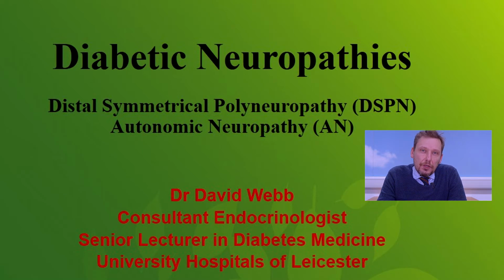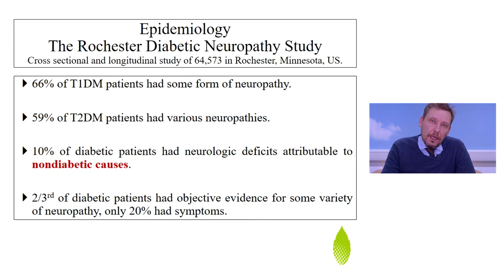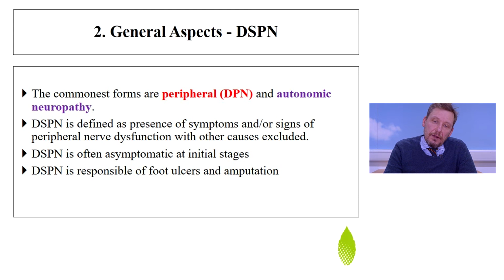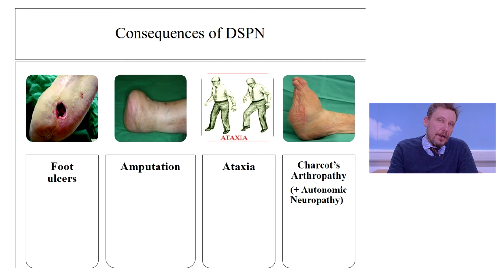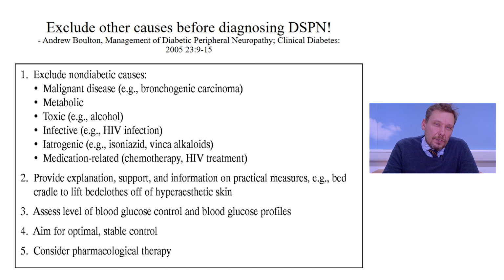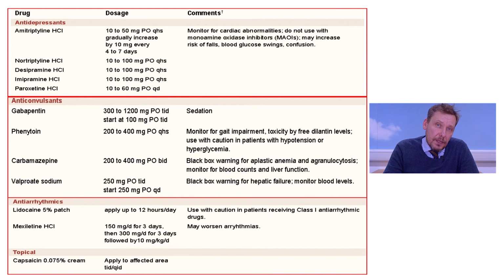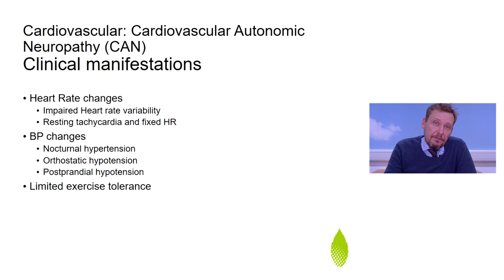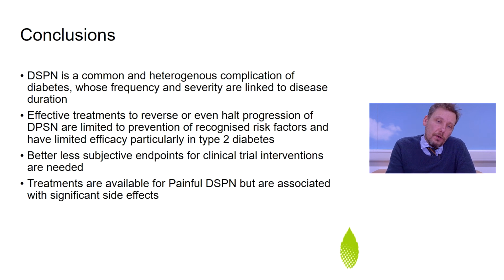Diabetic Neuropathies by Dr. David Webb